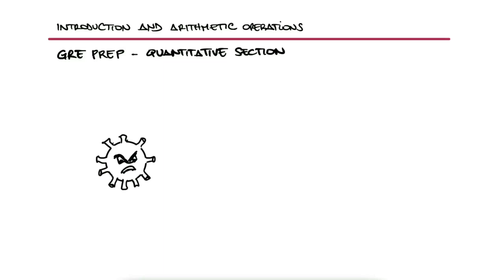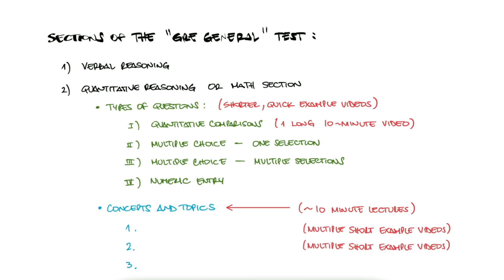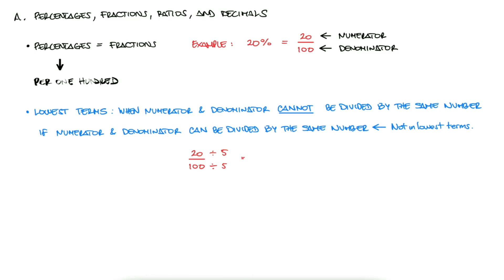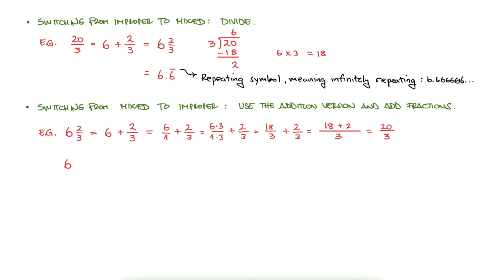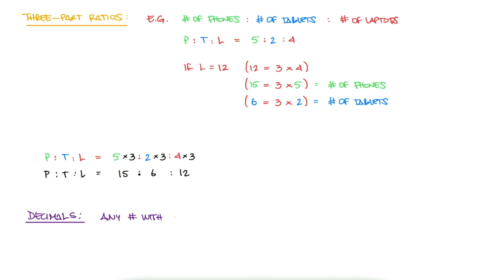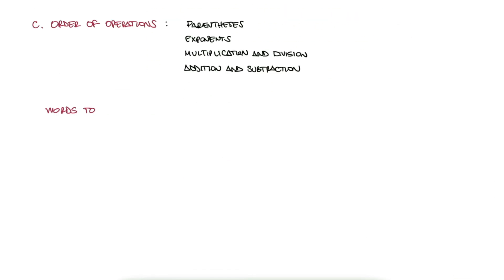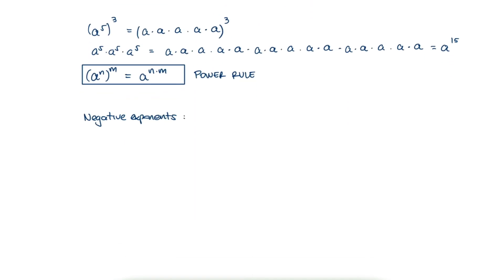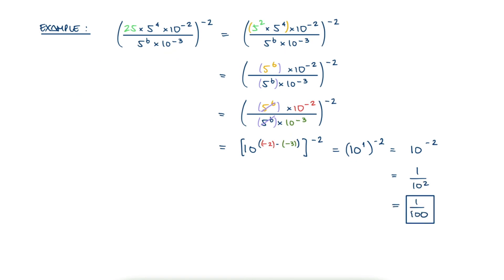GRE MATH - Quantitative Section Prep - Arithmetic Operations in 12 Minutes!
Timestamps:

0:00 Why Take the GRE
0:48 Sections of the GRE
1:14 Types of Questions
1:58 Topics of the Quantitative Section
2:32 Arithmetic Properties
2:50 Percentages
3:35 Fractions
5:32 Ratios
6:33 Decimals
7:42 Reciprocals
8:09 Words to Symbols
9:10 Exponentiation Rules

Next Lecture:
2. Integer Rules and Properties:
Coming Soon

GRE - Math Lectures:

2. Integer Rules and Properties:
3. Basic Algebra and Plots:
4. Quantitative Comparison:
5. Inequalities:
6. Geometry:
7. Words to Equations Translation:
8. Data Analysis, Charts, and Diagrams:
9. Rates:
10. Probability and Statistics: